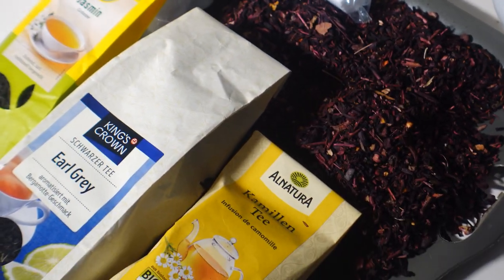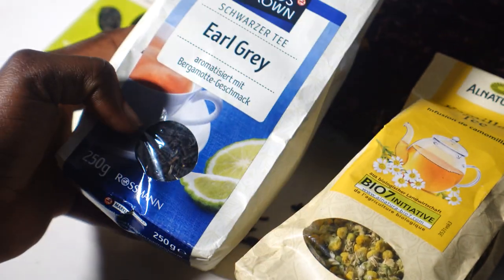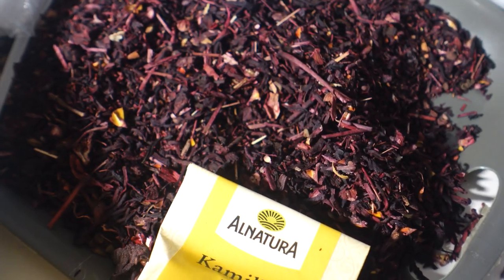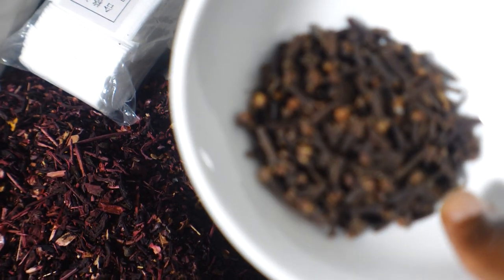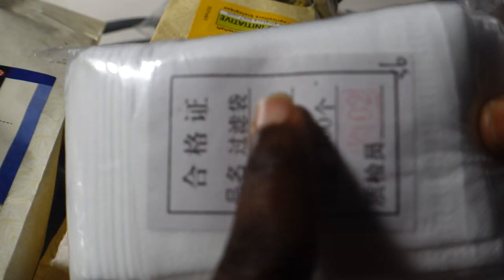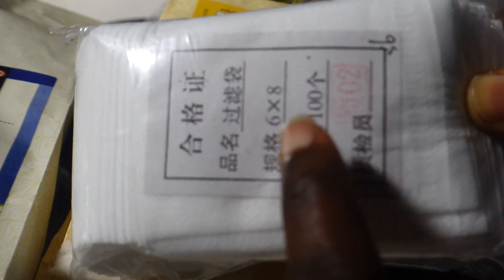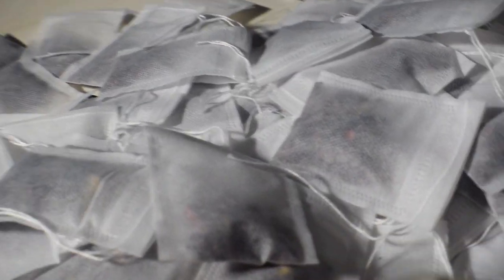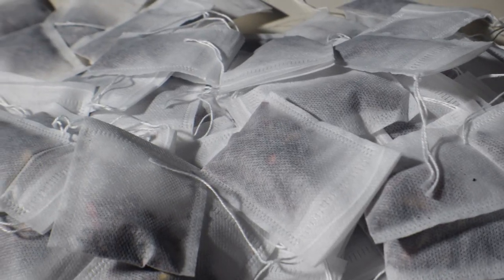Healthy Tea Choices/Homemade tea packaging/Health benefits of Chamomile, Jasmine &Hibiscus Tea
In this video, I did an introduction to some tea selections(Chamomile, Earl grey tea, Hibiscus & Jasmine) that are good for elders, how to package them and some of their health benefits.